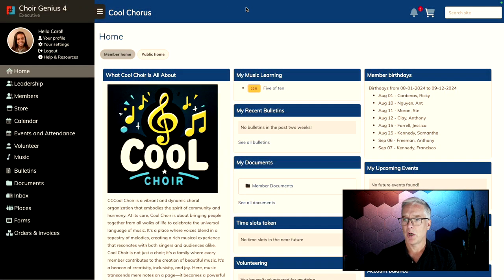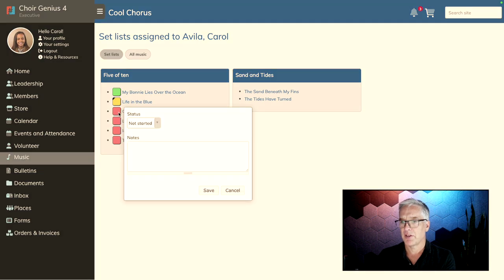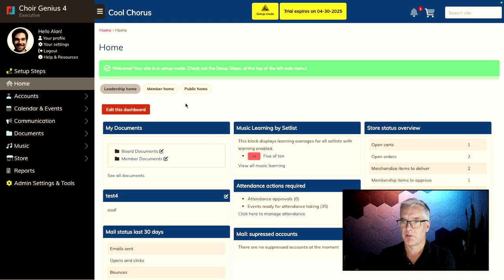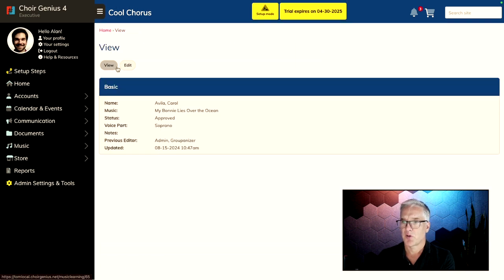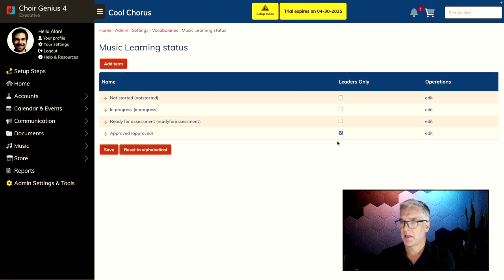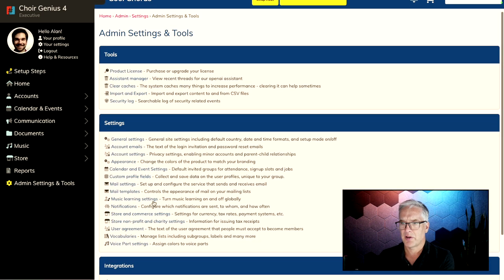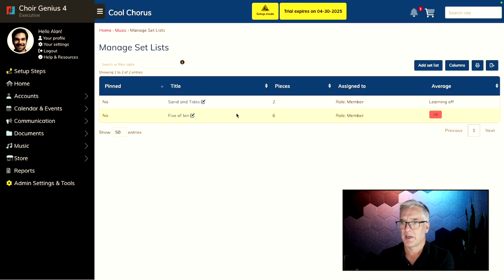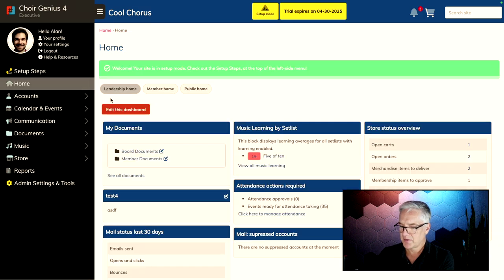Music Learning G4 release walkthrough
This short video shows the new music learning feature that has recently been added to Choir Genius 4.